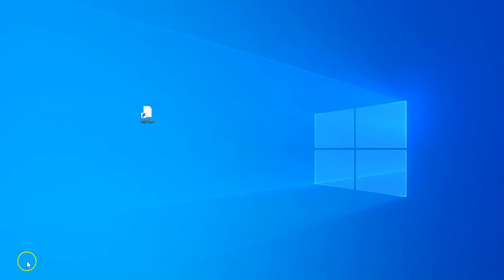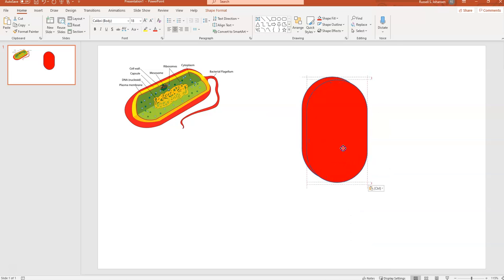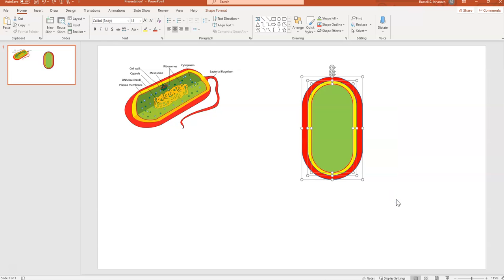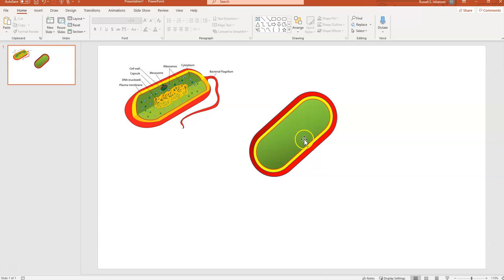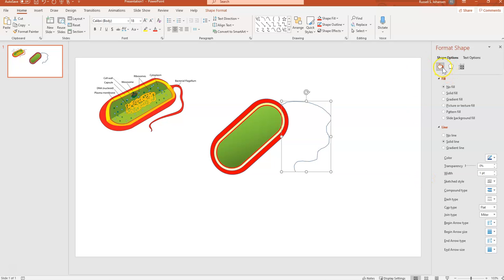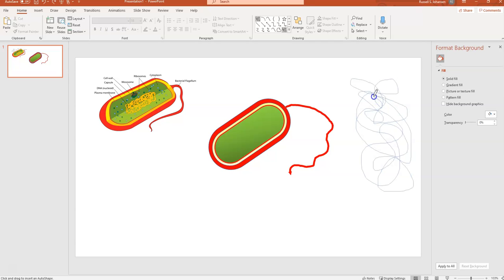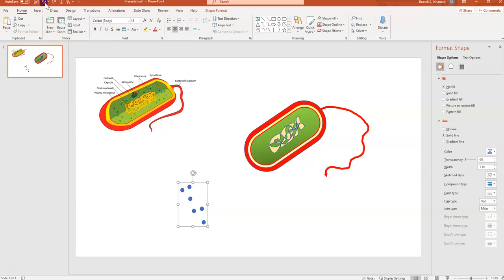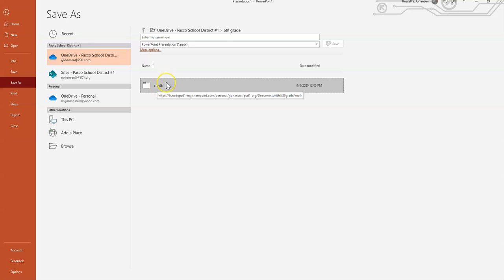Making a cell with Powerpoint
Remember to pause, rewind, and try things out.  Take breaks if you need